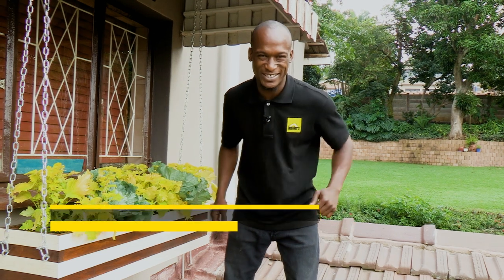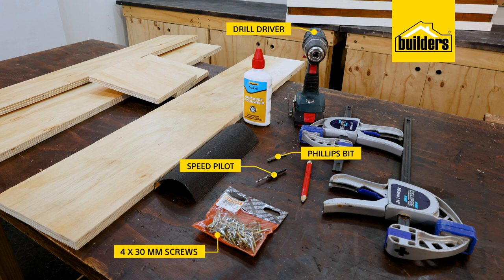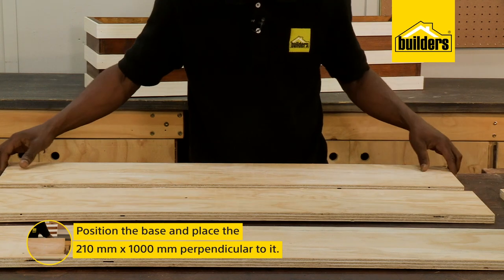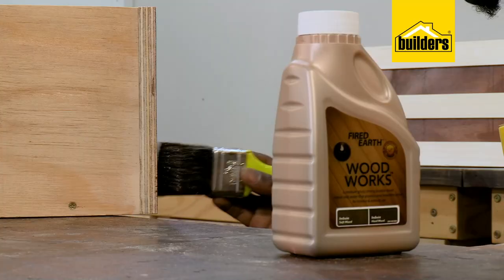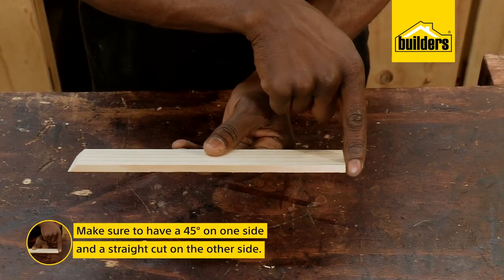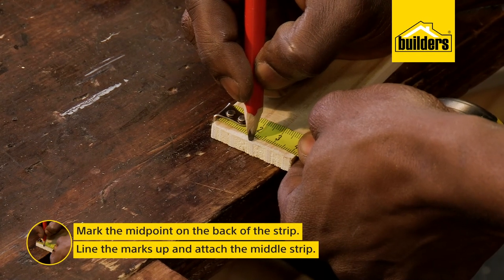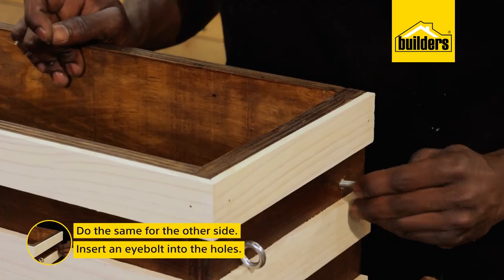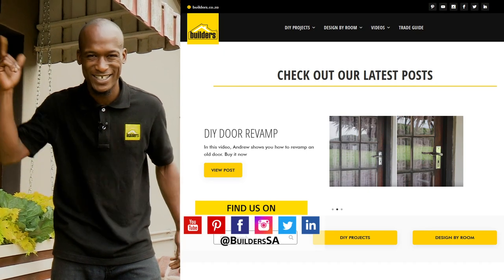Dress Your Window With A Window Planter Box DIY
Bring your garden closer to home with a window planter box. Brighten a window with plants or veggies of your choice. Follow XO as he takes you through all the easy steps to make this yourself.